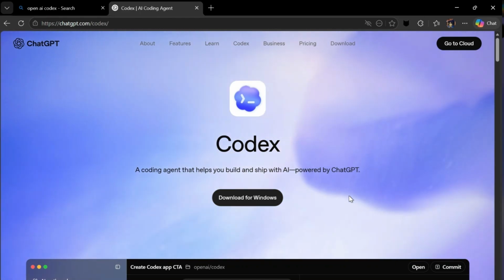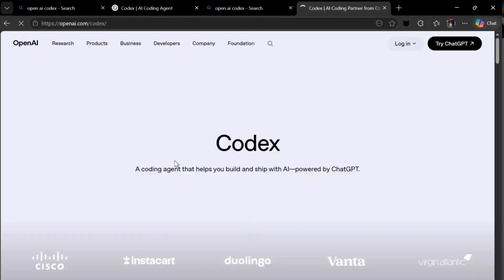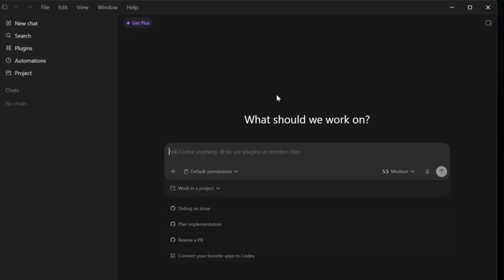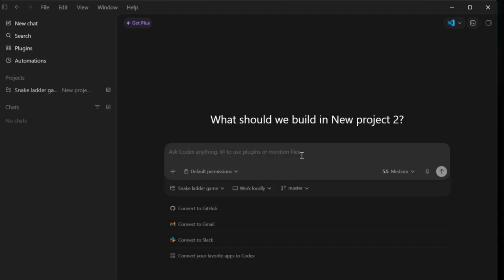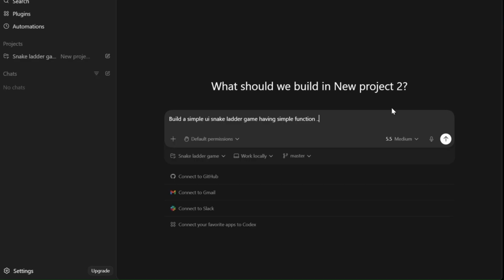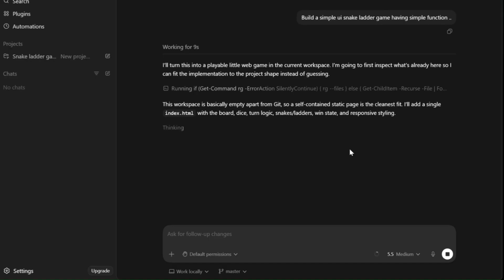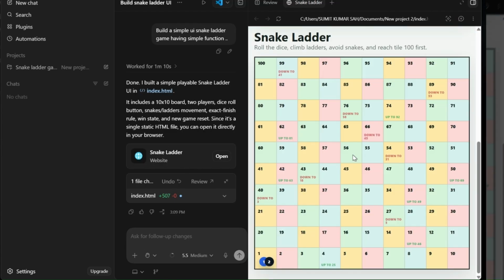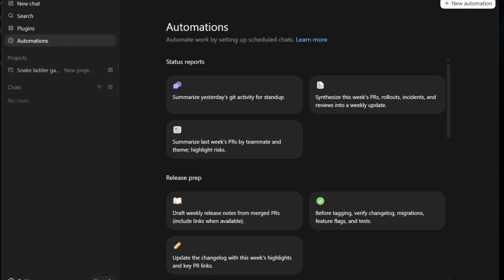Is OpenAI Codex Replacing Programmers? 🤯 Writes Code 98% Automatically!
Ever wondered if AI can actually replace developers? 🤔
In this video, we dive deep into OpenAI Codex, the powerful AI that can write, understand, and debug code almost on its own.

⚡ What you’ll discover:

How Codex writes real code automatically
The truth behind “98% automation”
Can it actually replace programmers?
Real examples that will blow your mind 🤯

Whether you're into coding, AI, or just curious about the future of tech, this video is gonna change how you see programming forever.

👉 Watch till the end… you might never code the same way again.